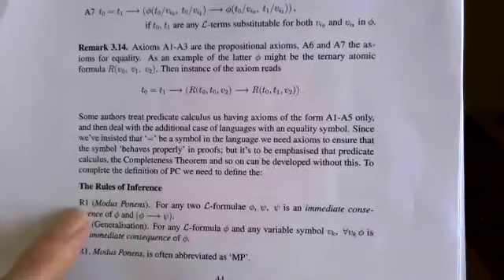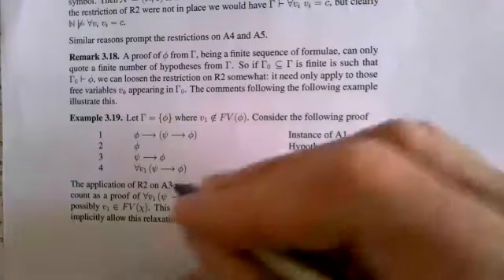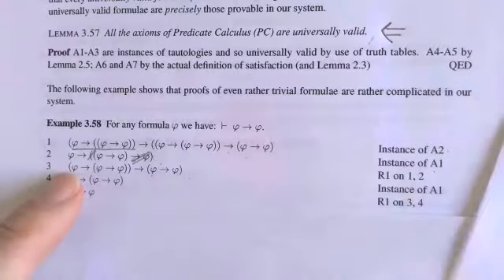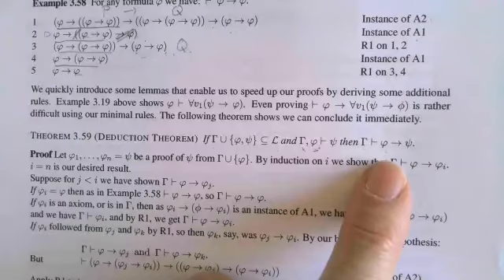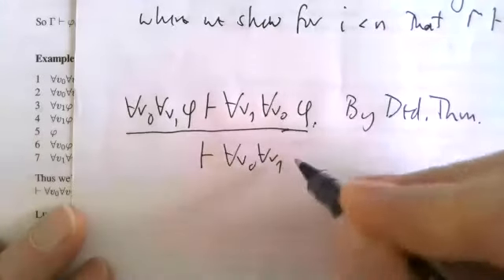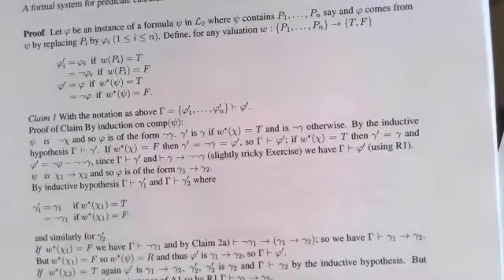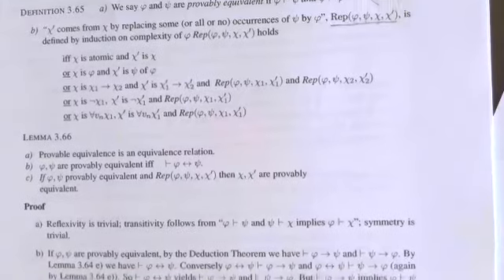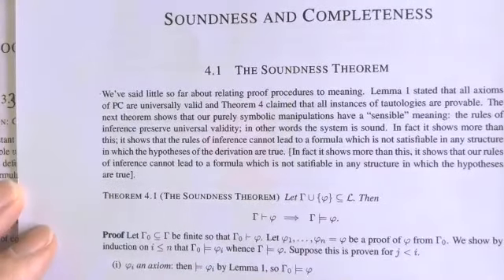Logic Lecture 20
Predicate Calculus  Section 3.   Discussion on pp44-46, and pp60-70.
Deduction Theorem, derived rules, eg,  Particularistion Rule. Def. of provable equivalence.